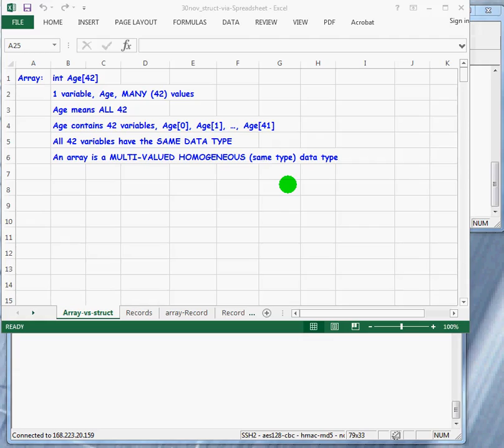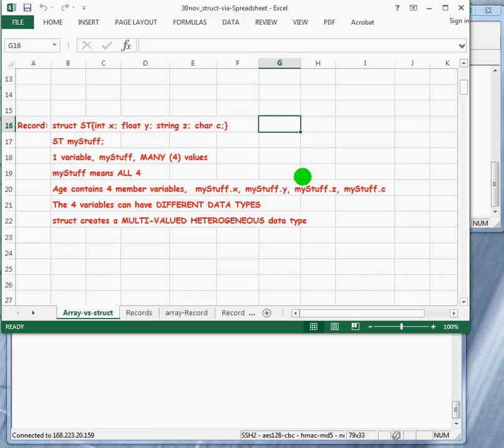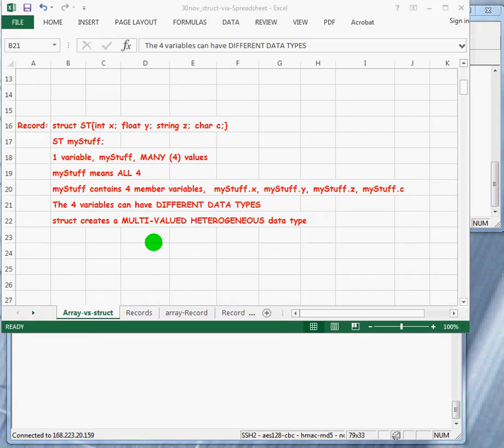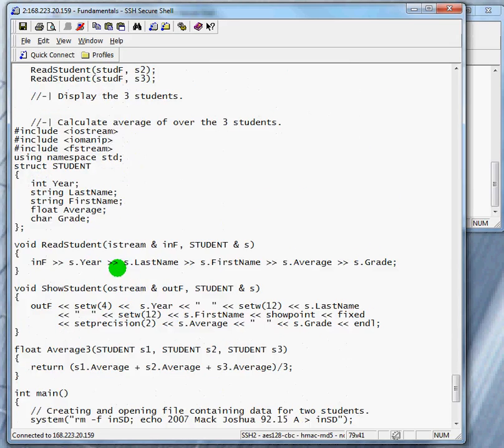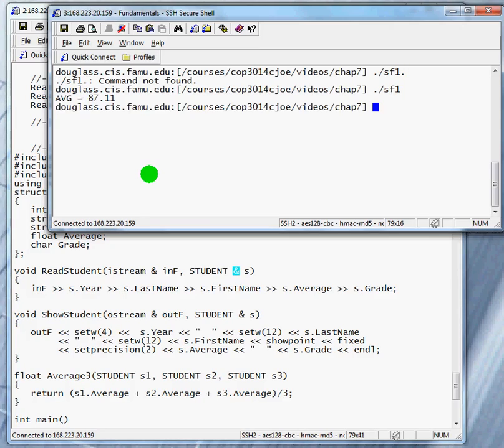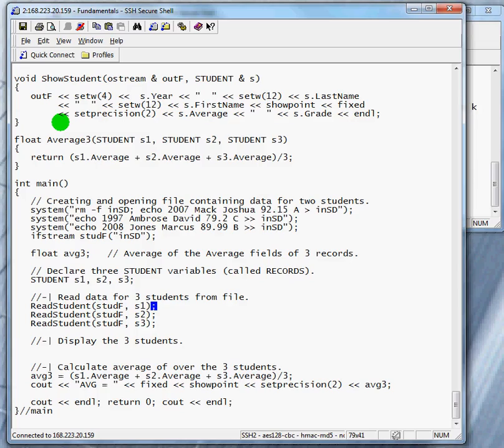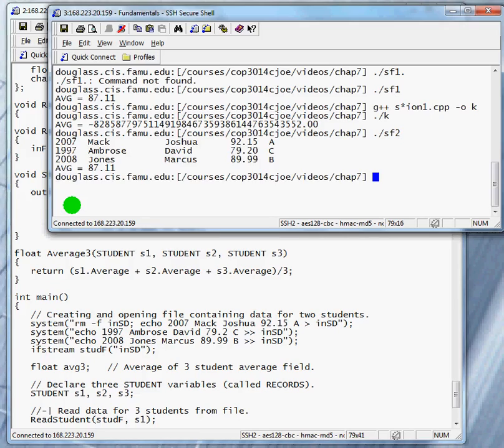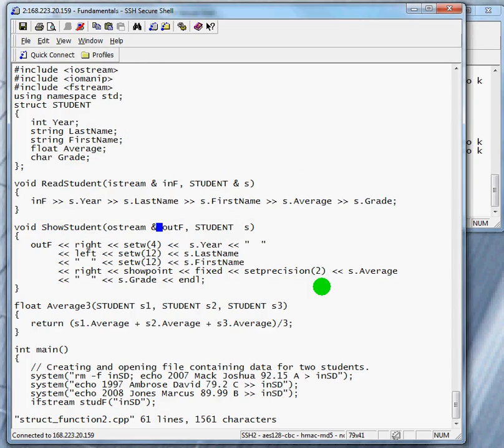Video struct2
Functions with structs. Parameter passing.